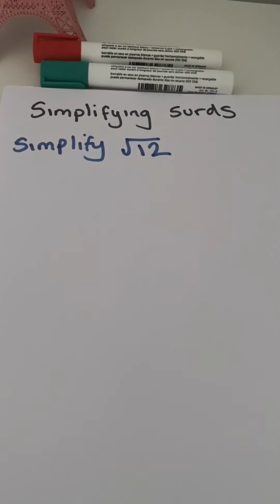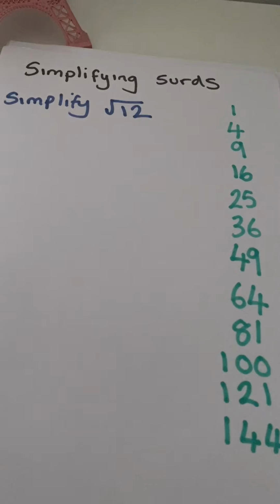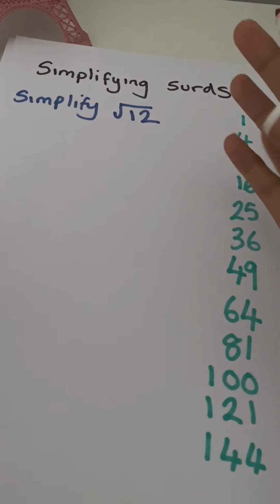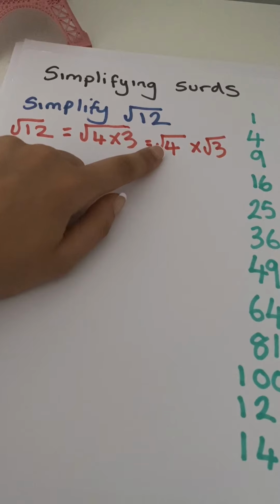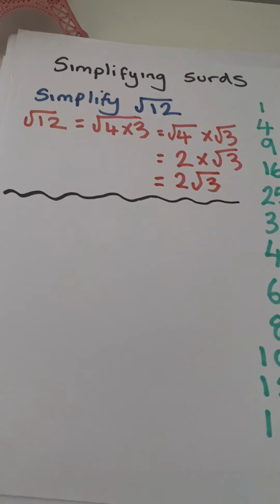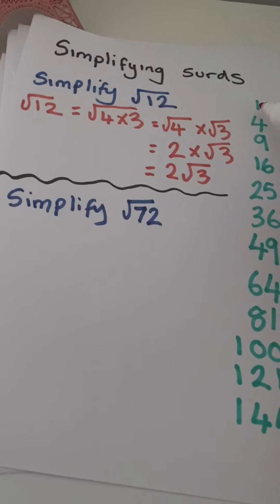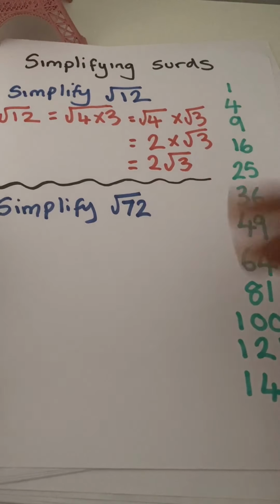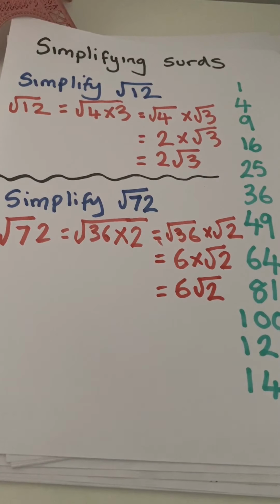Simplifying Surds- GCSE Maths 9-1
This video will go through two examples on how to simplify surds